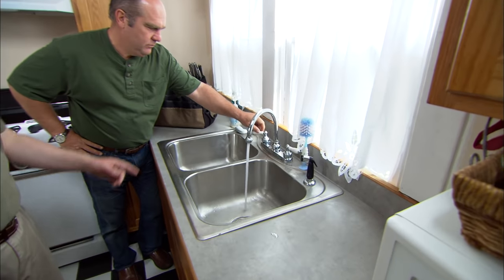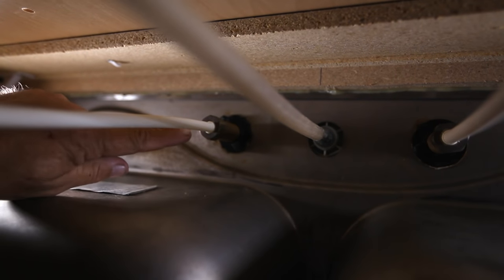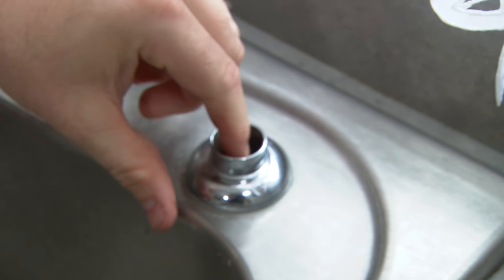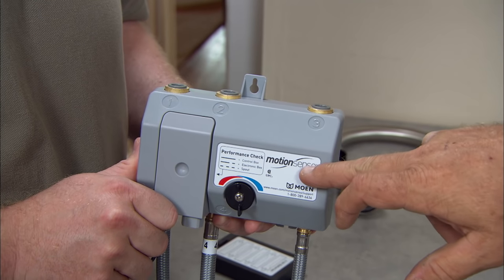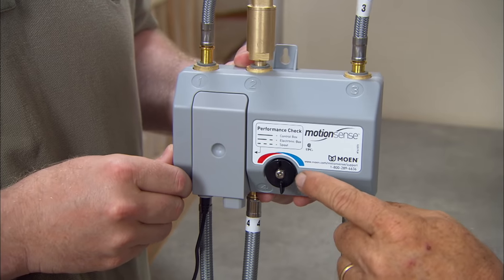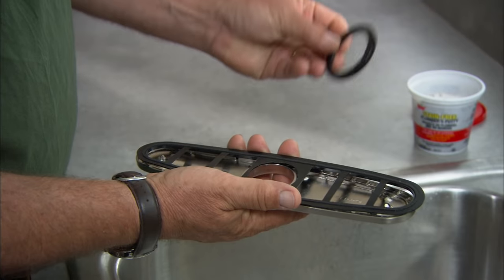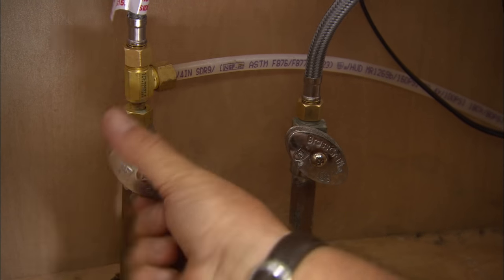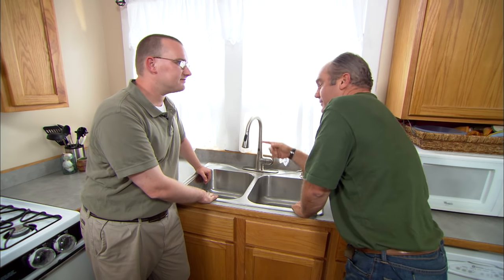How to Install a Touchless Kitchen Faucet | Ask This Old House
Plumbing and heating expert Richard Trethewey helps a homeowner install a new, no-touch kitchen faucet. (See below for a shopping list, tools, and steps.)

Shopping List for How to Install a Touchless Kitchen Faucet:
- Touchless kitchen faucet
- Small bucket, used to collect water

Tools List for How to Install a Touchless Kitchen Faucet:
- Basin wrench, for disconnecting water-supply lines from sink
- Screwdriver
- Cordless drill

Steps for How to Install a Touchless Kitchen Faucet:
1. Close the hot- and cold-water shutoff valves underneath the sink.
2. Use a basin wrench to disconnect both water-supply lines from the underside of the sink.
3. Twist off the hand sprayer from the spray hose, then pry off the retainer clip with a narrow screwdriver or a pocketknife.
4. Pull the sprayer base off of the spray hose, then push the hose down through the sink deck and into the cabinet below.
5. Drain the water from the spray hose into a bucket.
6. Pull out and discard the old faucet.
7. Place the new faucet's mounting plate and gasket onto the sink deck.
8. Set the faucet in place by feeding its hoses and data cable down through the hole in the mounting plate.
9. From below, slide the ends of the hoses and cable through the support bar and mounting washer.
10. Thread on the hex nut and tighten with the supplied wrench to lock the faucet to the sink.
11. Feed the soap dispenser through the old hand-sprayer hole in the sink deck, then tighten the mounting nut from below.
12. Push the retractable spray hose into the gooseneck faucet and down into the cabinet.
13. Fasten the battery-powered control box to the inside of the cabinet with two screws.
14. Plug the water-supply lines, power line, and data cable into the push-to-connect fittings along the top and bottom of the control box.
15. Install the control-box battery, then adjust the water-temperature setting.
16. Snap the counterbalance weight onto the hose that's connected to the retractable faucet spray head.
17. Open the shutoff valves, then test the faucet.